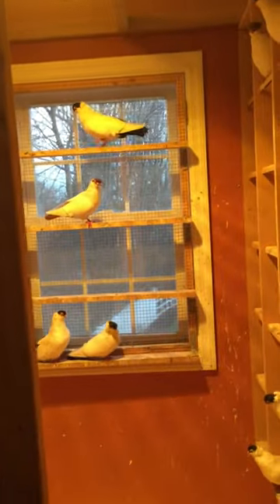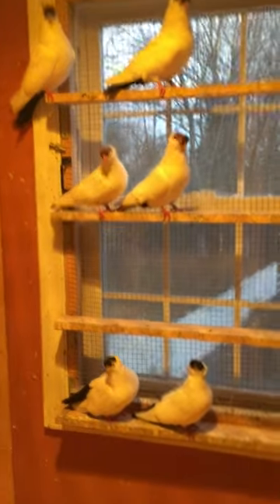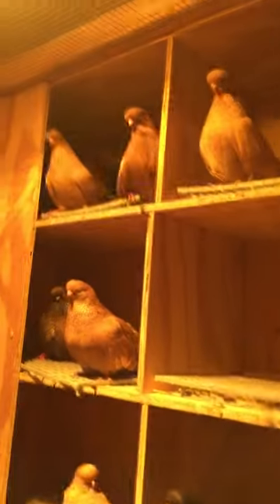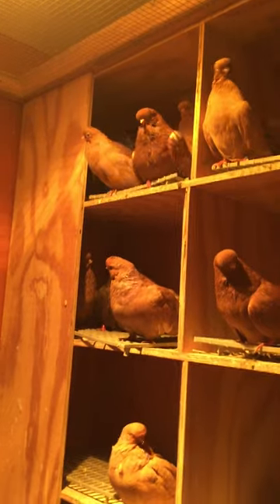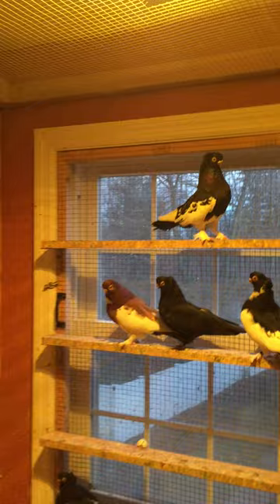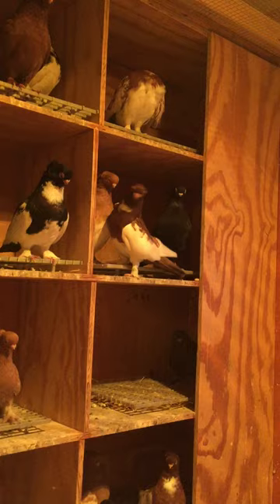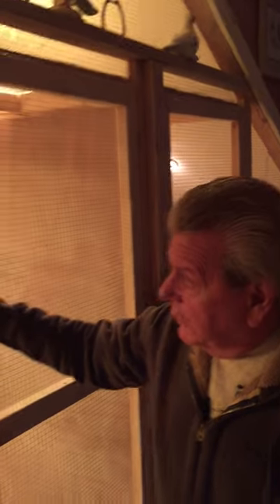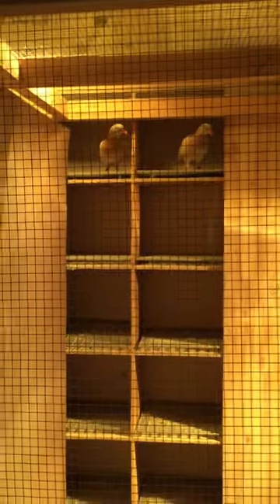Phil DeCarlo Short Faced Pigeons part 3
Shortface Helmets, Tumblers, Magpie Ancients-